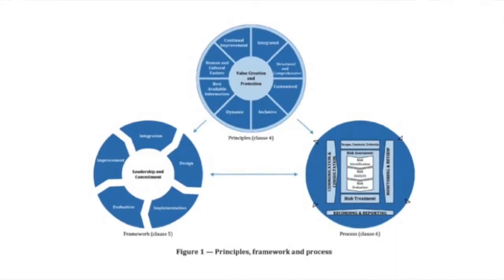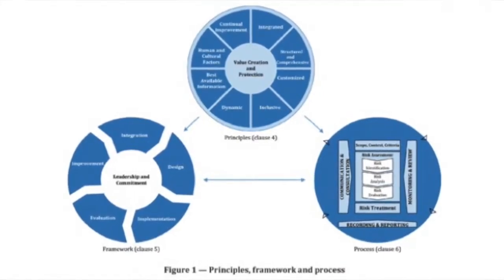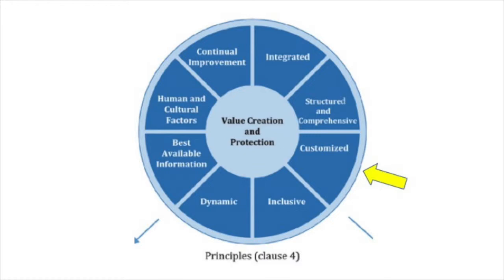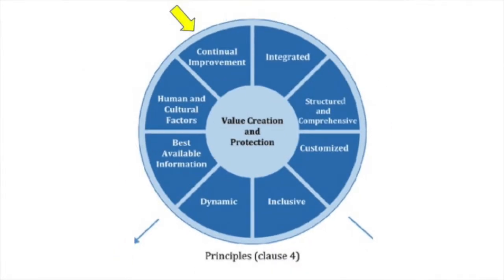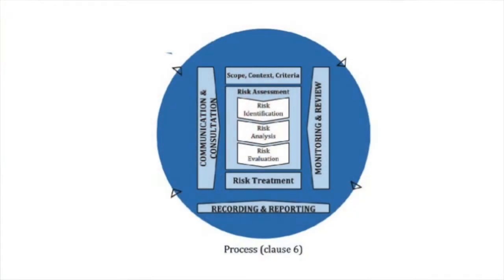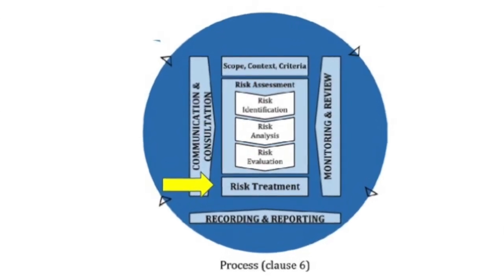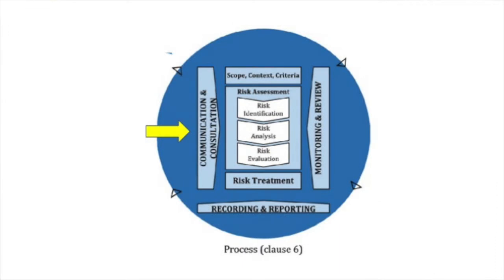Put Risk In its Place!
Watch this overview of ISO 31000 to see if there might be an idea or two for you to improve your risk management activities...
New employee? New to ISO 9001? Need a refresher?
Eighty-two minute video plus 56 page workbook and personalized certificate
Thanks!
Here's a link to our Leadership podcast with Howard Fox of Fox Coaching